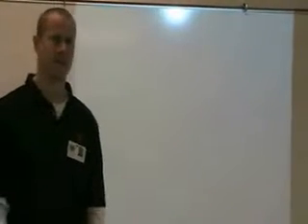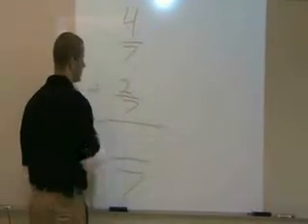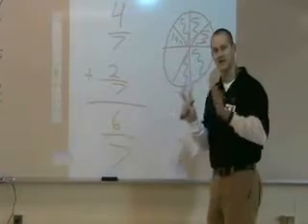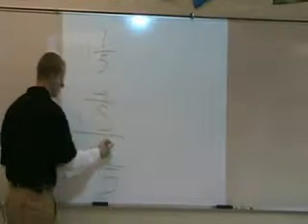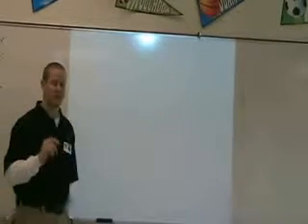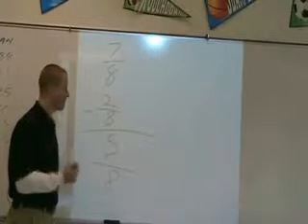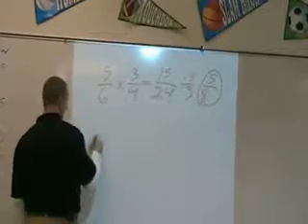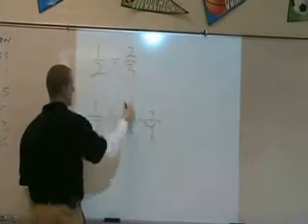mr. stewart operation of fractions